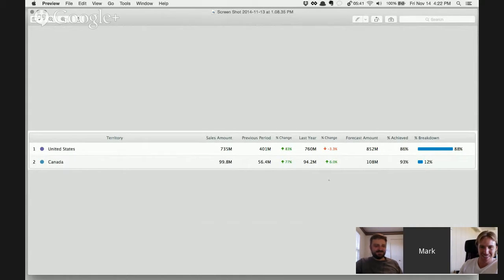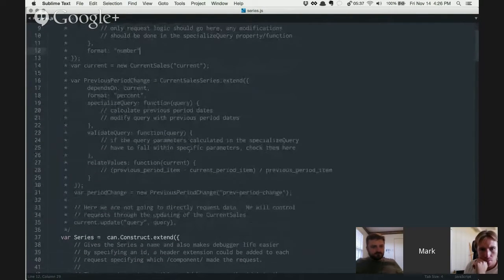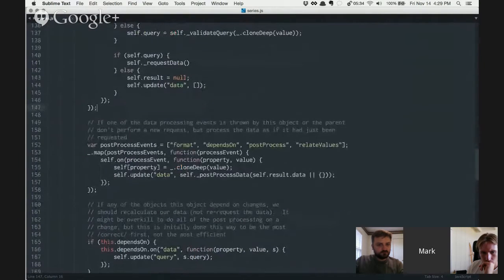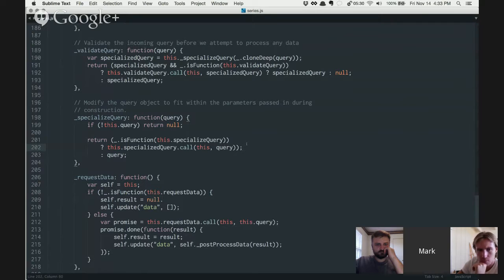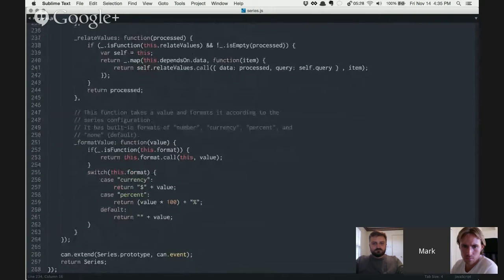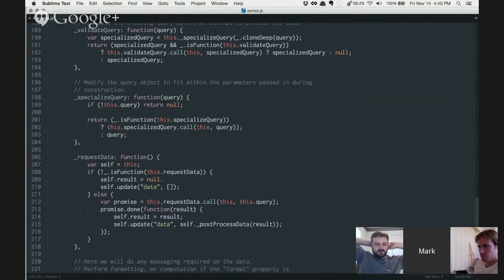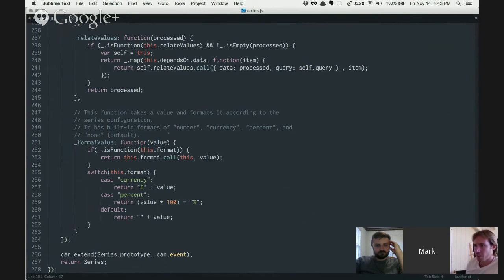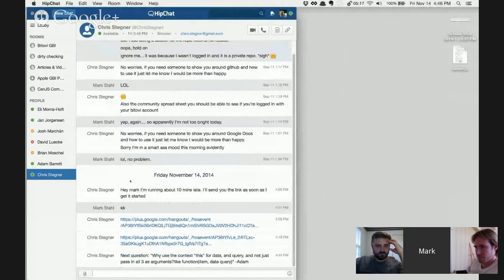CanJS Live! Single-cell can.Construct.